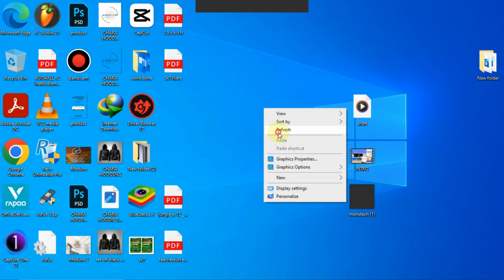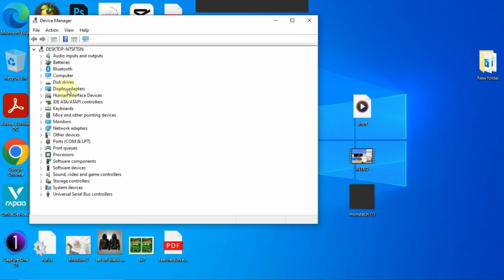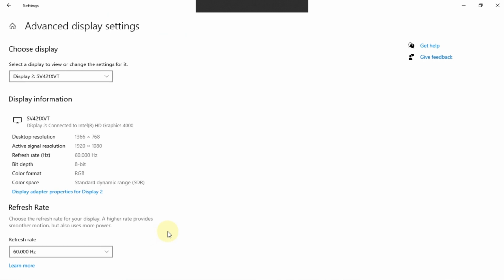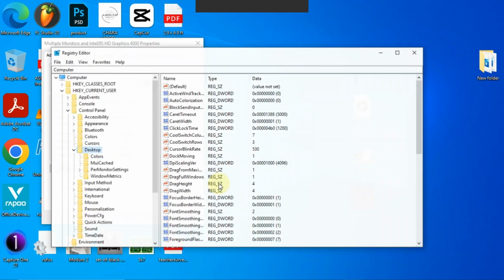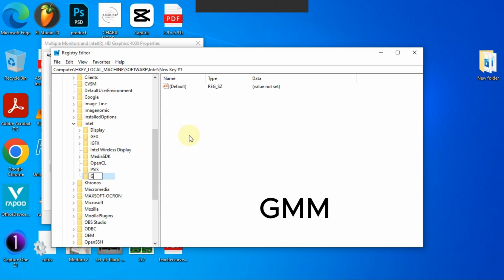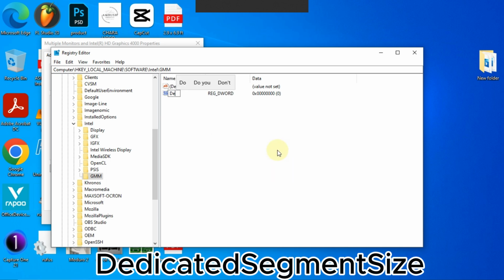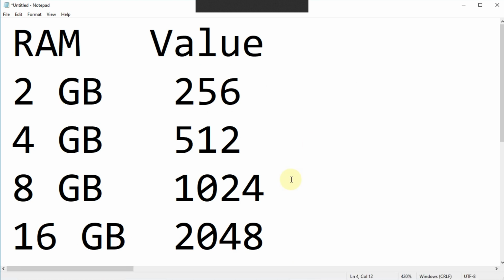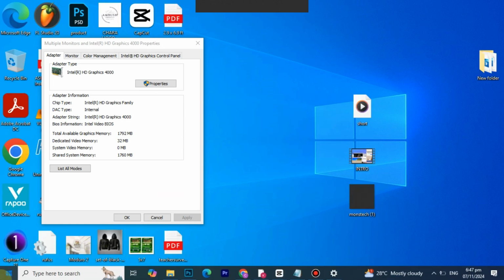Increase VIDEO RAM GRAPHICS Without Any Software | BOOST FPS | INCREASE PC PERFORMANCE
Best way on how to increase VRAM or Increase Video Ram. Increase FPS.
Learn how to increase dedicated video memory or how to increase vram windows 10. This tutorial ill boost fps game and there will be more fps.
Get better fps and increase game performance booster windows 10 fps boost. Boost gaming pc

RAM   Value
2 GB   256
4 GB   512
8 GB   1024
16 GB  2048
Go to Regedit-HKeyLocalMachine-Softwares-Intel- Create GMM Under Intel- right click at the right side and Select Dword 32 Bit - Type DedicatedSegmentSize and the again right click and give value according to the RAM you have or just multiply by 128 with the ram you have.

Monstech !